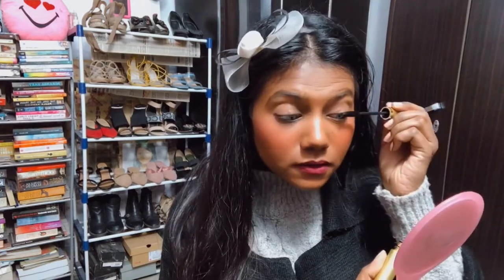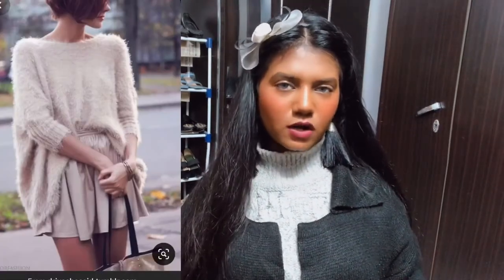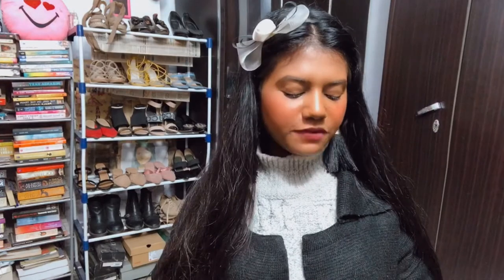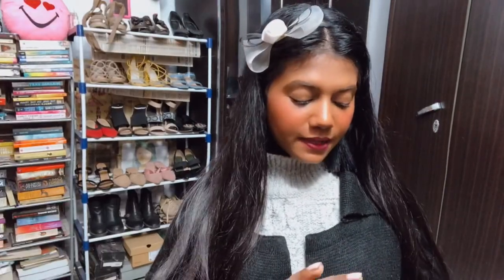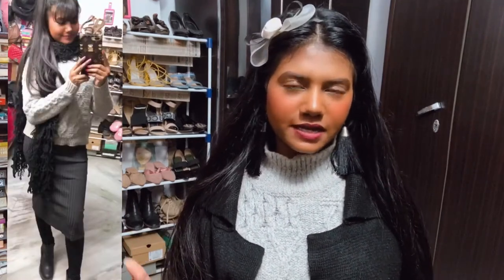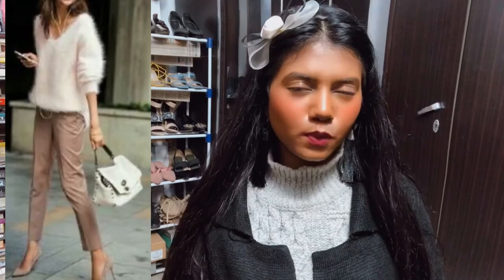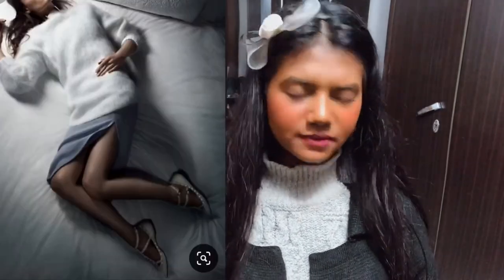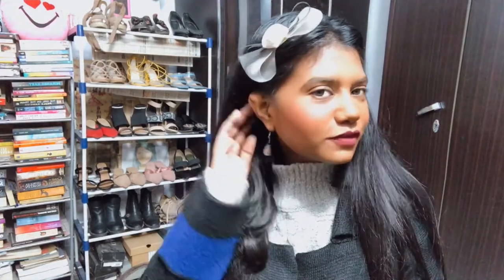HOW TO STYLE ANGORA FLUFFY SWEATER